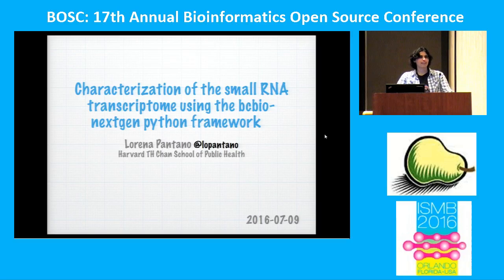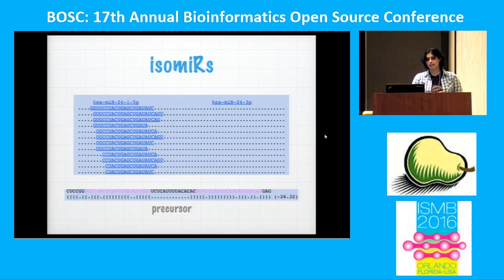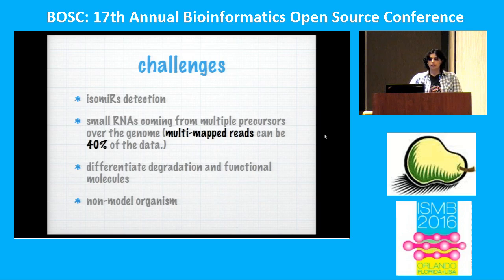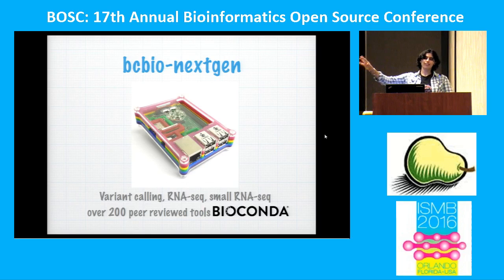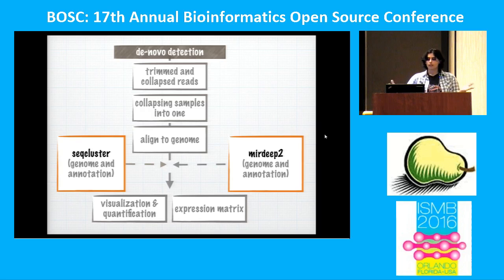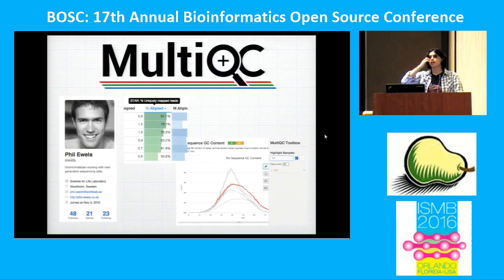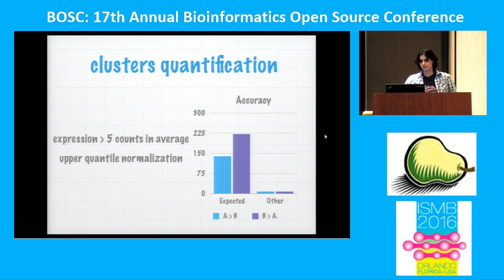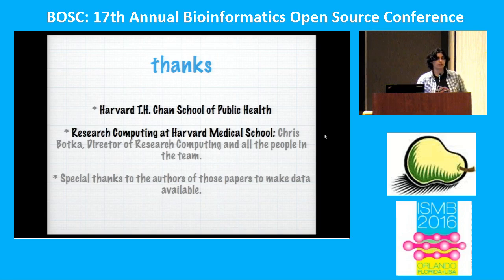2016-07-09 Lorena Pantano Rubino on small RNA and bcbio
"Characterization of the small RNA transcriptome using the bcbio-nextgen python framework", presented at the Bioinformatics Open Source Conference (BOSC) 2016 in Orlando.